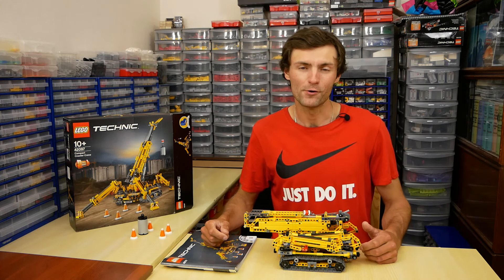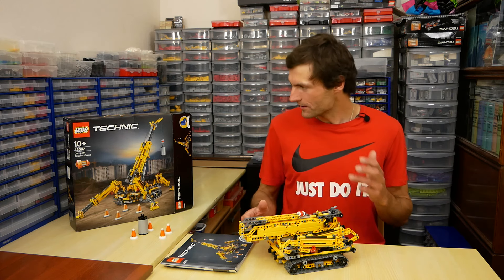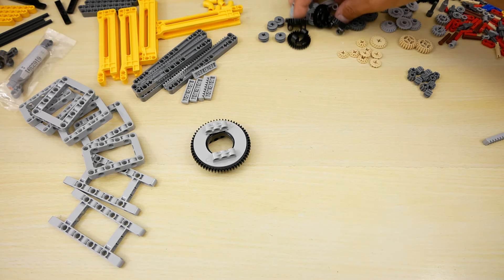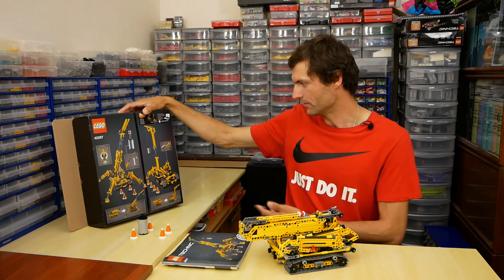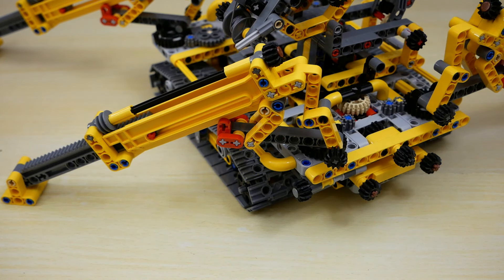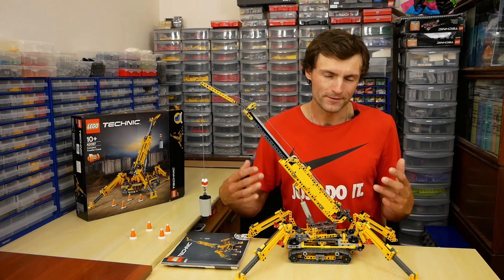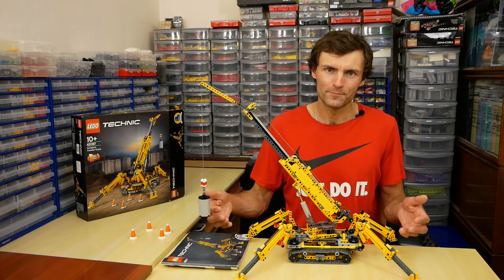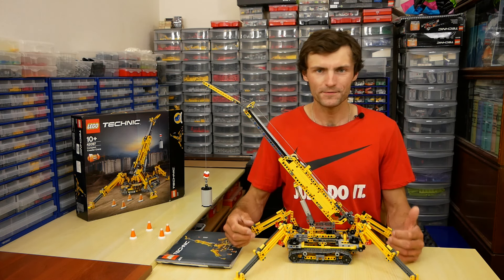LEGO TECHNIC 42097 Compact Crawler Crane REVIEW 2019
Review of new LEGO Technic 42097 set – Compact Crawler Crane, year of release – 2019, parts number – 920.